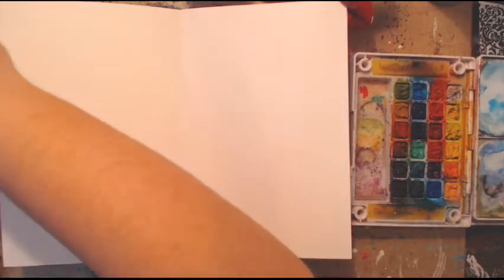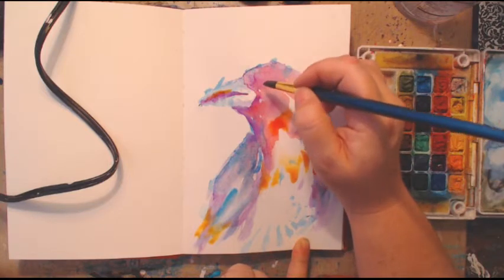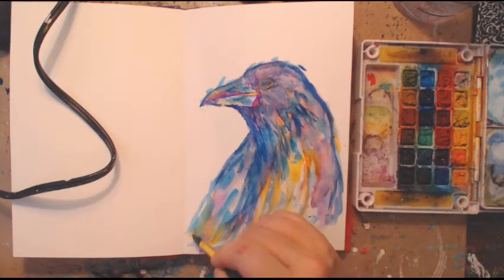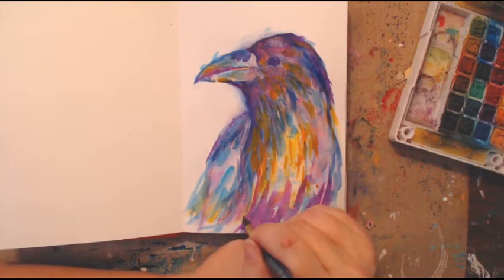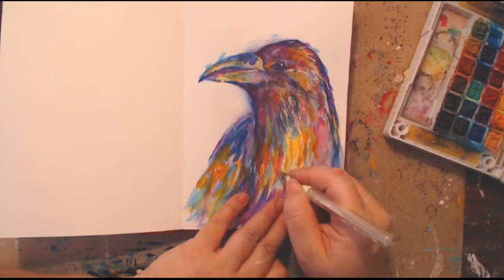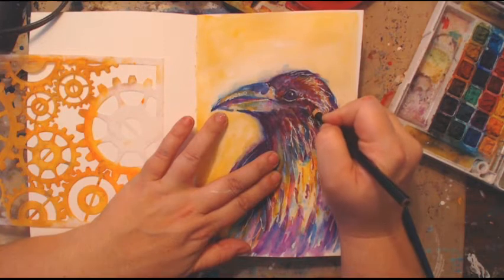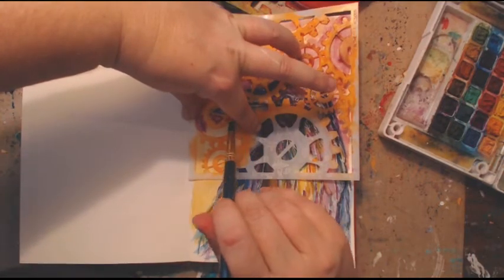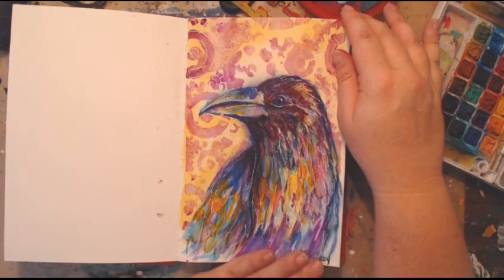100daysofArt Raven Watercolor and Mixed media in Jane Davenport Journal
Hello my lovelies!  Today i will be picking up on a new animal in my small Jane Journal! A Raven! Wish me luck! It should be a fun one! I have only ever done a silhouette of a raven before so the challenge is on! Big Hugs and Mushies! xMwah!